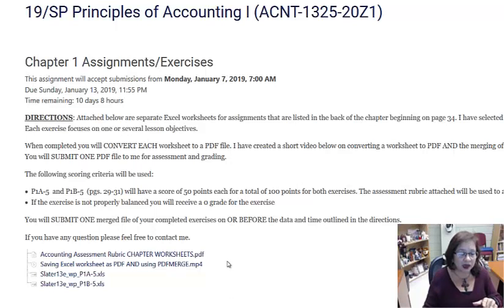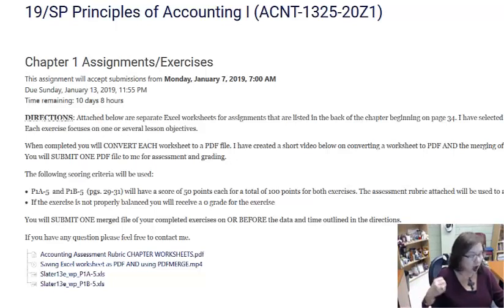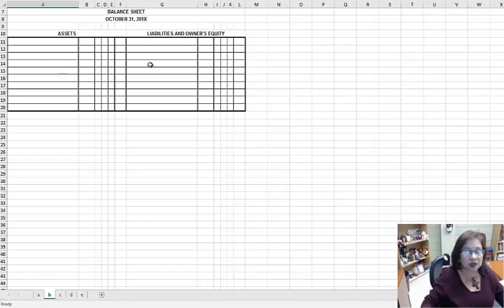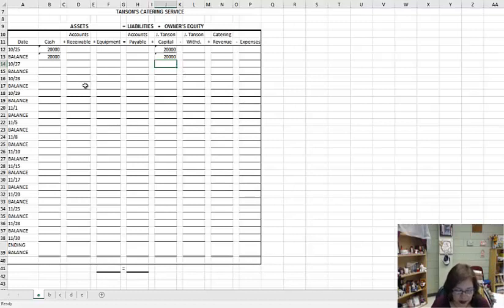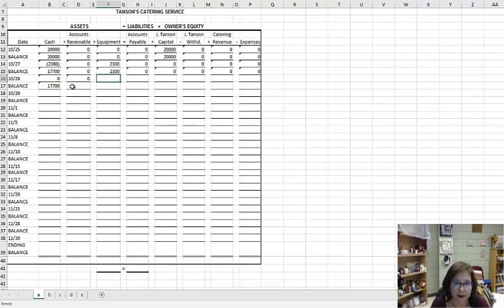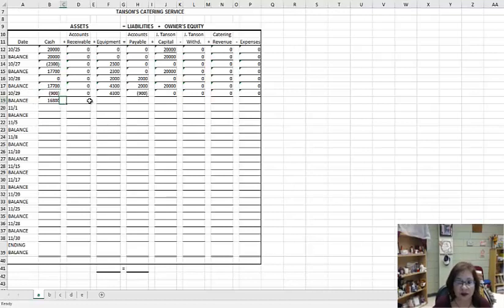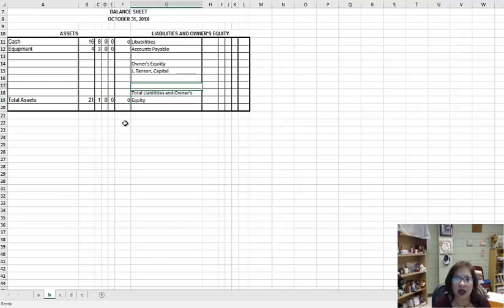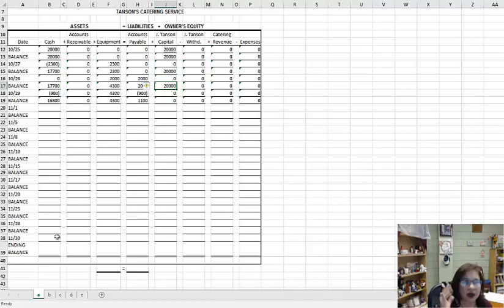Chp1Demo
Chapter 1 Homework Demonstration